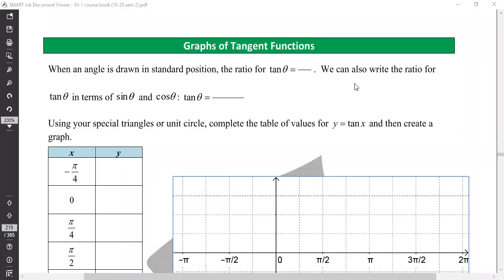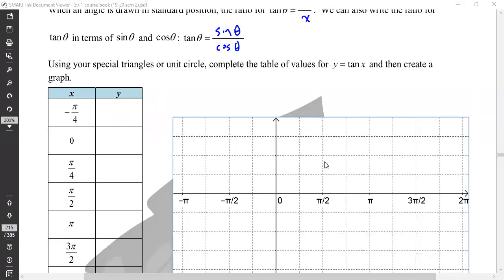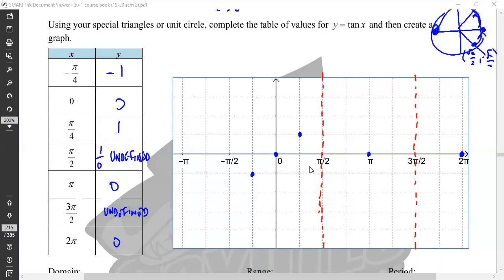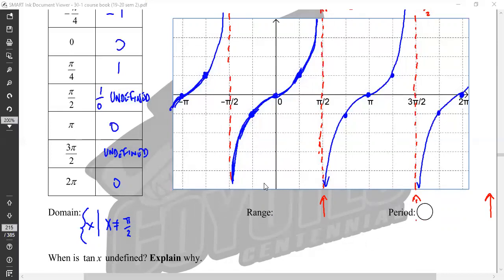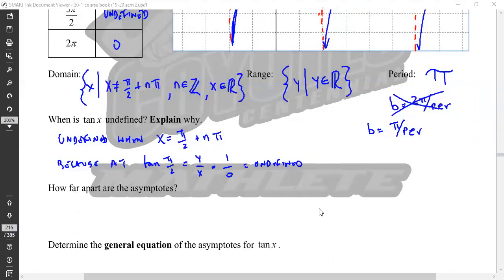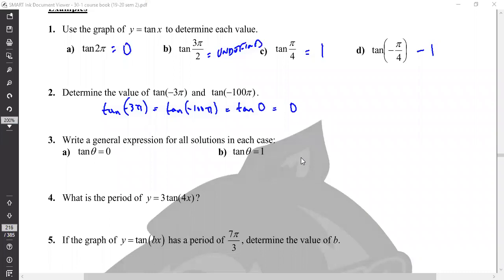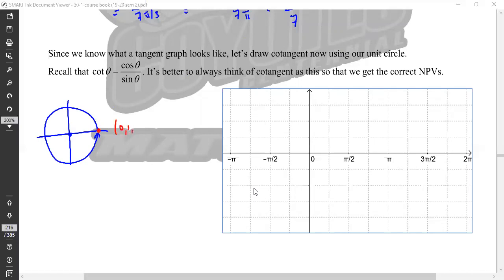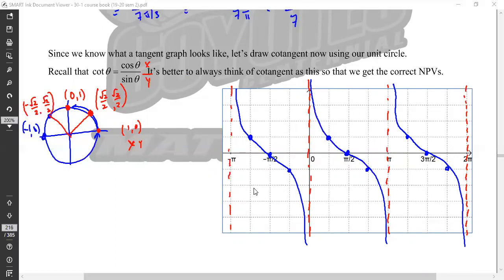Math 30-1 - 3.8 Graphs of Tangent Functions